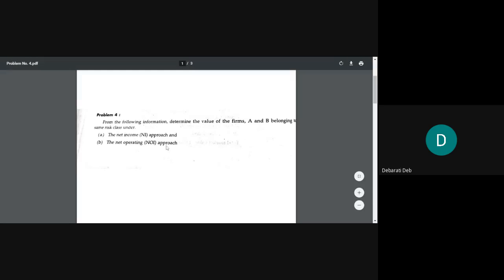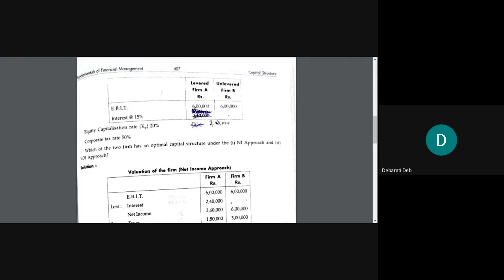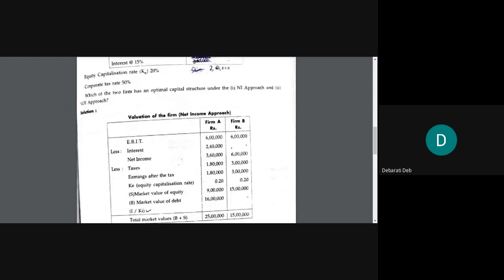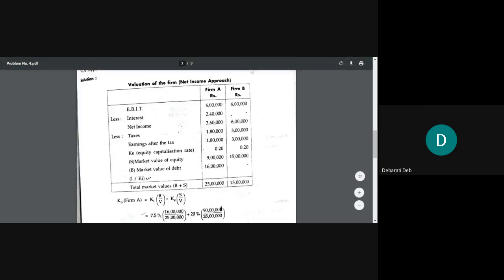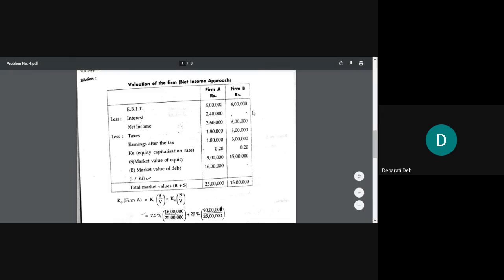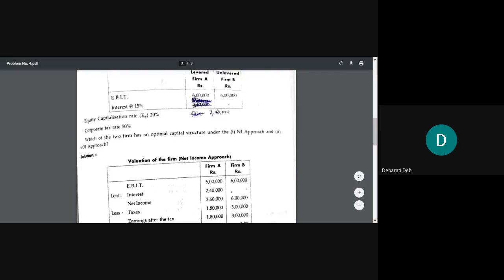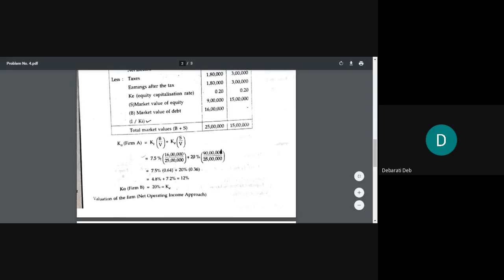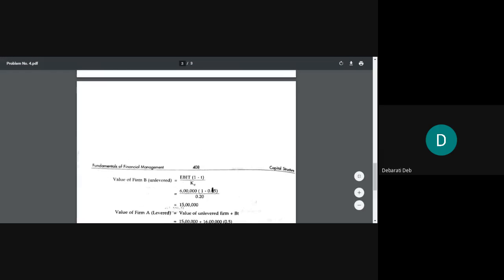Class Recording_07/01/2021_Problem 4 on NI and NOI Approach